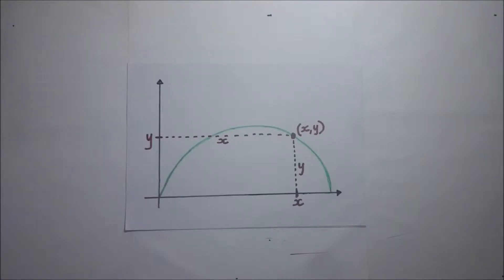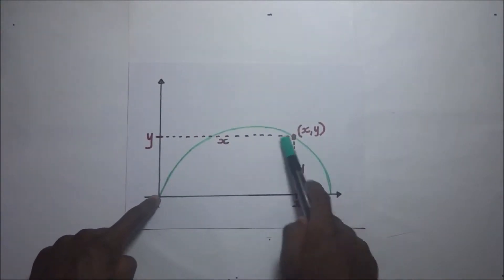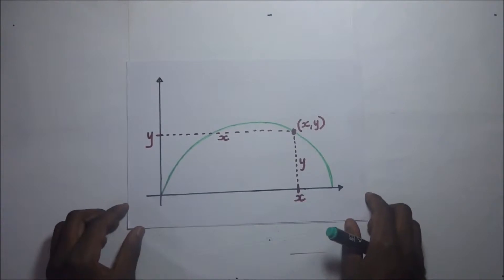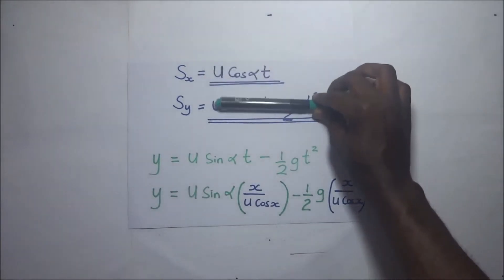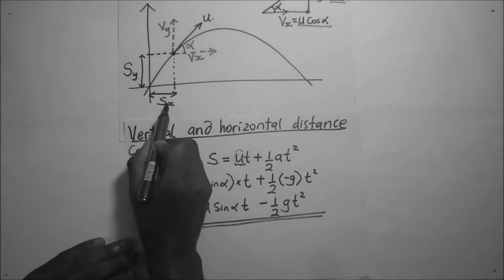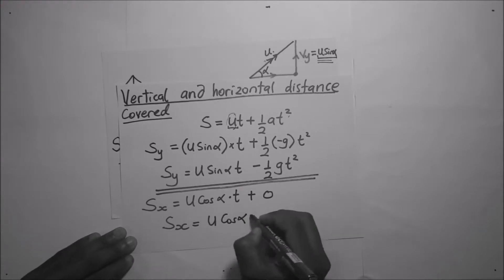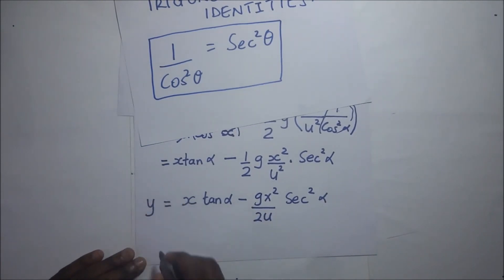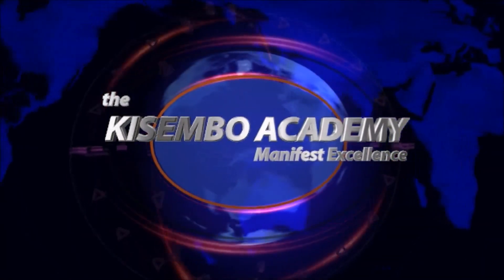Trajectory equation Derivation - Kisembo Academy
in this video i show you how to derive the equation of a trajectory. the equation of a trajectory is one of the projectile motion equations.

Prove that the trajectory of a projectile is parabolic, having the form y = ax + bx2 . To obtain this expression, solve the equation x = v0x t for t and substitute it into the expression for y = v0y t – (1 / 2)gt2 (These equations describe the x and y positions of a projectile that starts at the origin.) this video serves to illustrate how we arrive at the equation of a trajectory